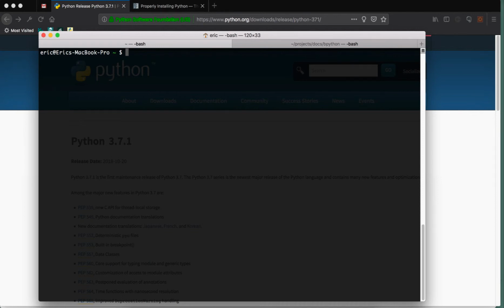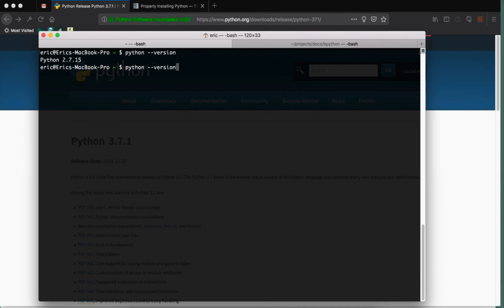Checking for the Python version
Python 3 for complete beginners - Checking for the version